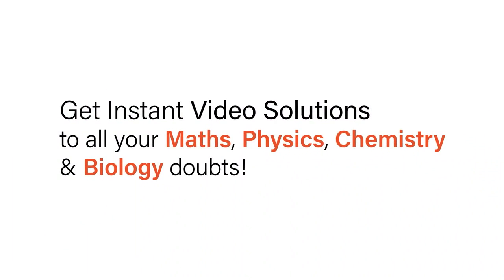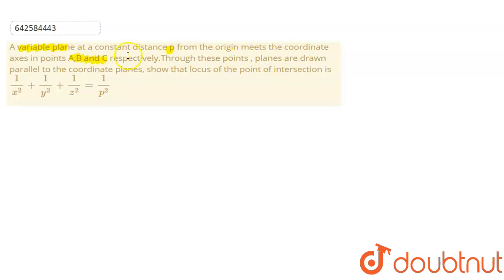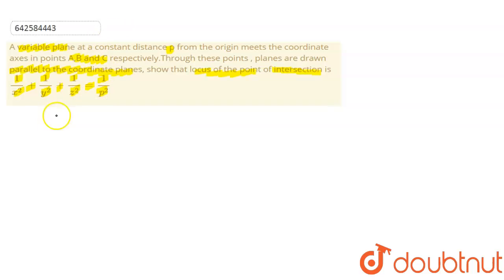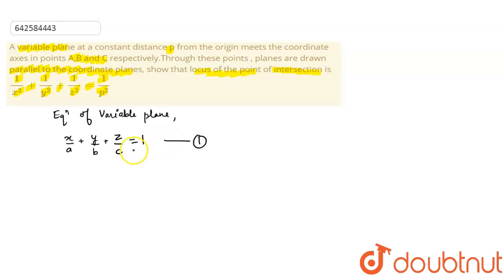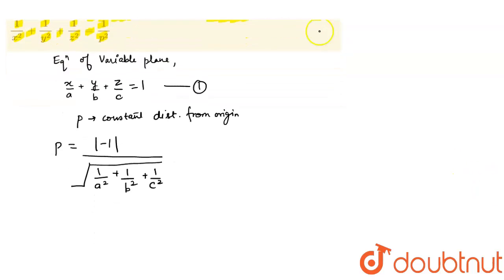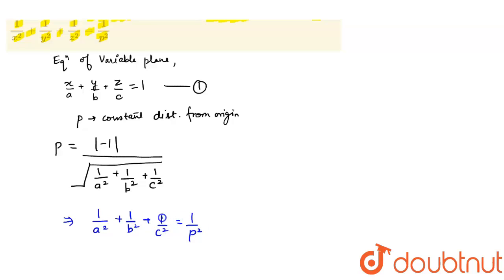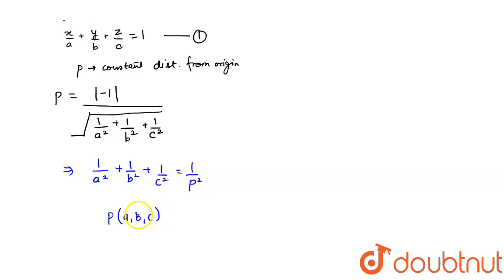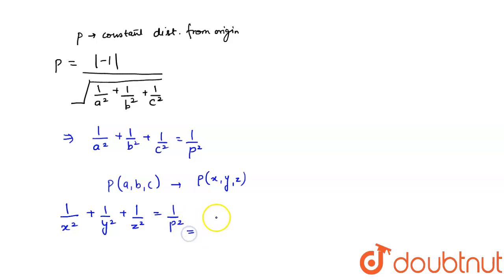A variable plane at a constant distance p from the origin meets the coordinate axes in points A,...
A variable plane at a constant distance p from the origin meets the coordinate axes in points A,B and C respectively.Through these points , planes are drawn parallel to the coordinate planes, show that locus of the point of intersection is 1/x^2+1/y^2+1/z^2=1/p^2
Class: 12
Subject: MATHS
Chapter: THE PLANE
Board:CBSE

👉 Have Any Query? Ask Us.